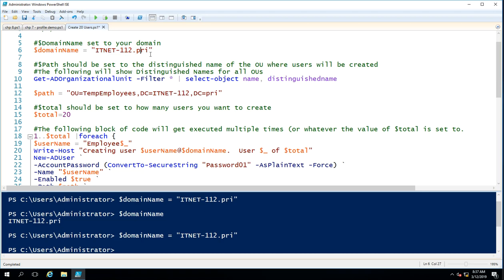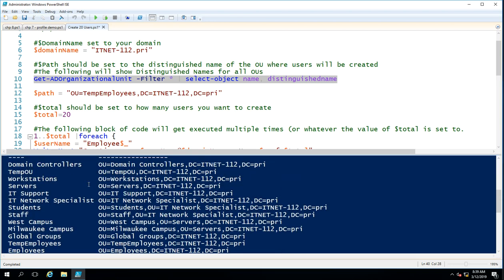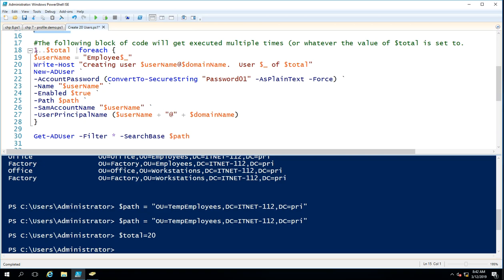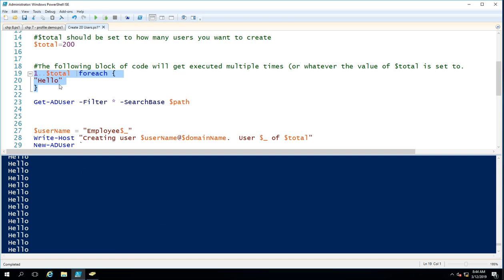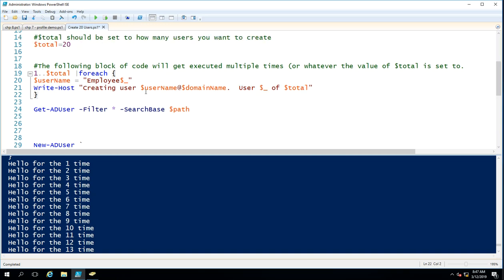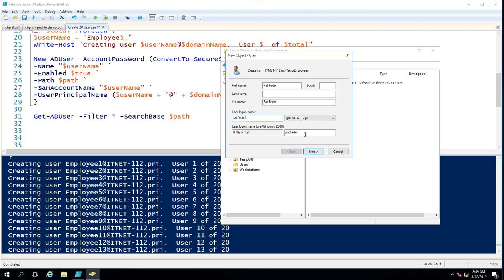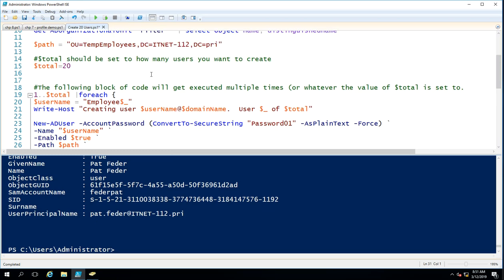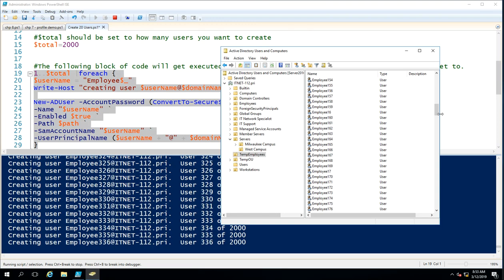bulk users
Creating Bulk Users in PowerShell